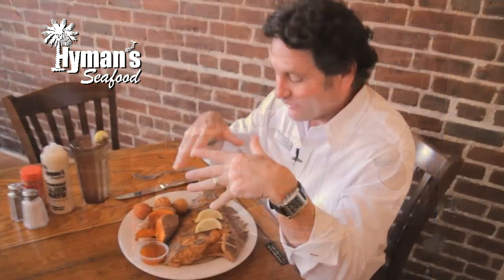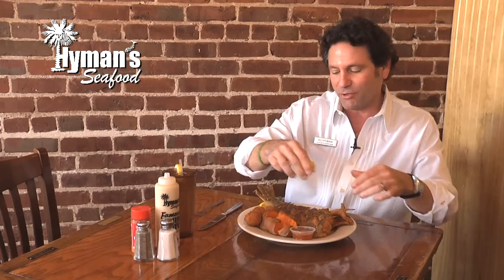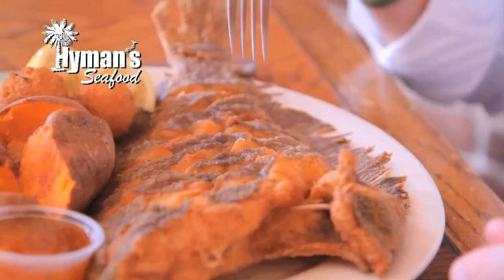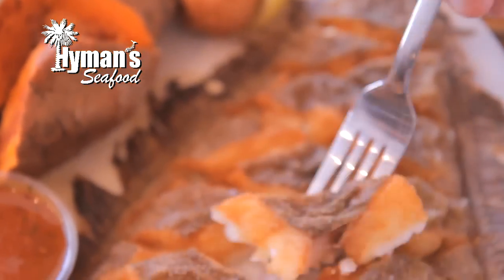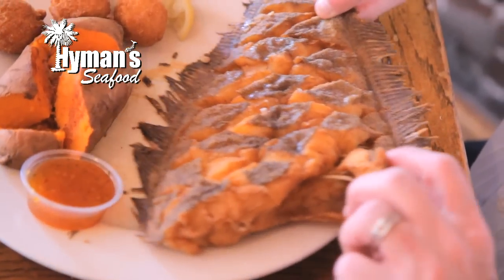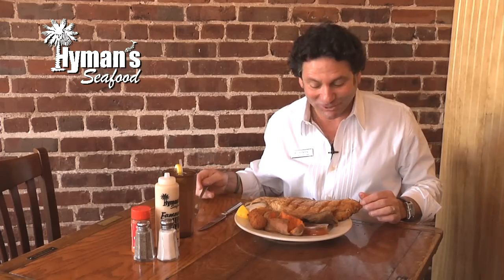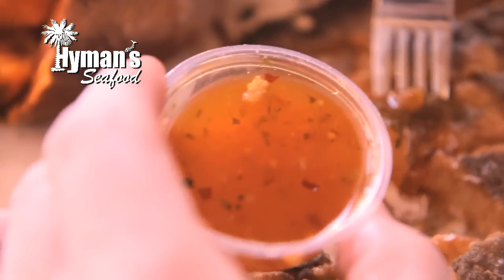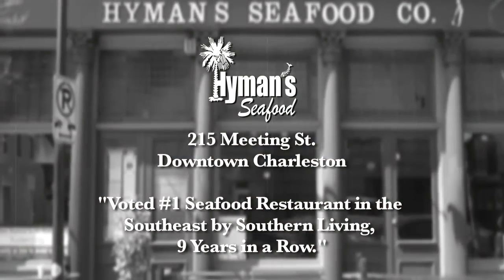Hymans Seafood | Tour Video Network | How to Eat a Crispy Flounder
How to eat a crispy Flounder with Eli Hyman.

Remember to say you saw us on Tour Video Network!